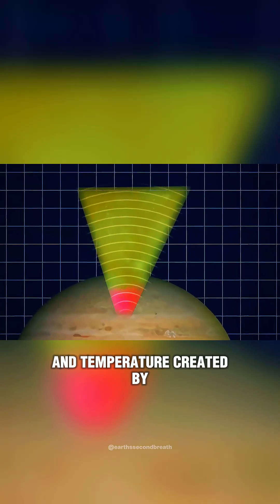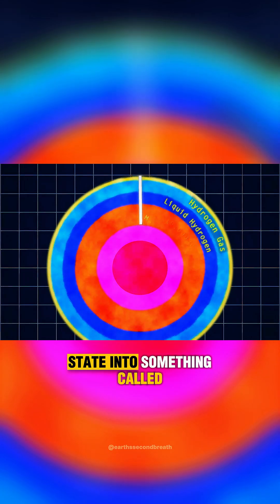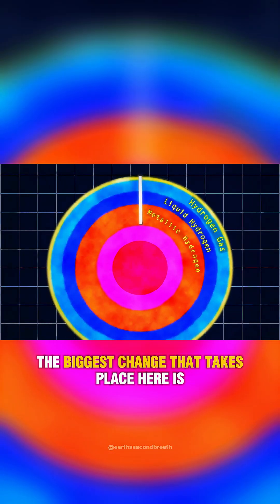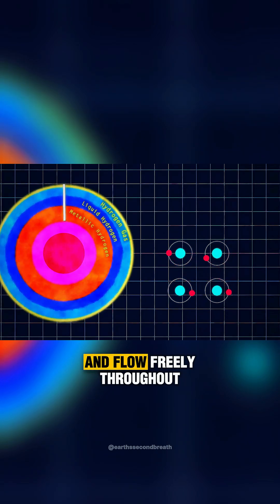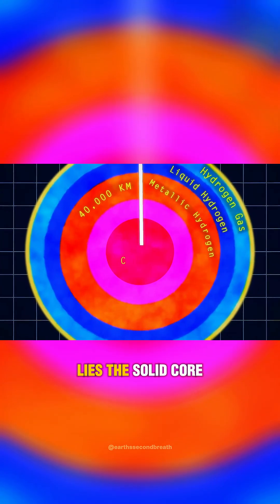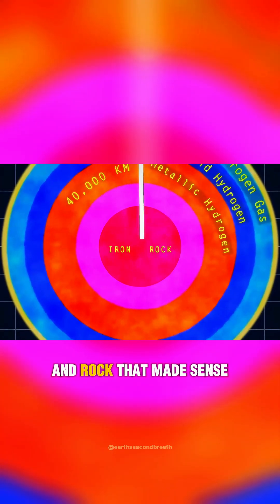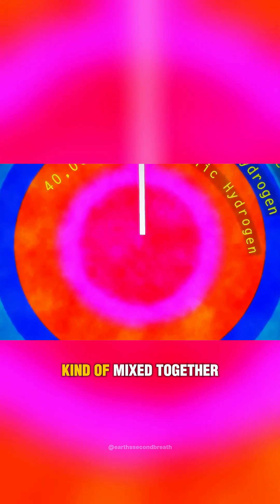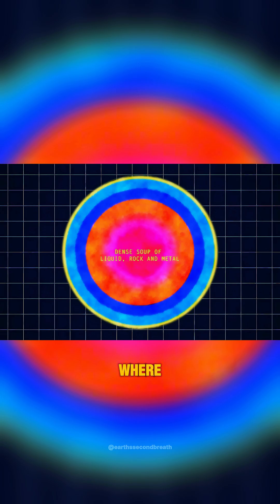Metallic Hydrogen Inside Jupiter